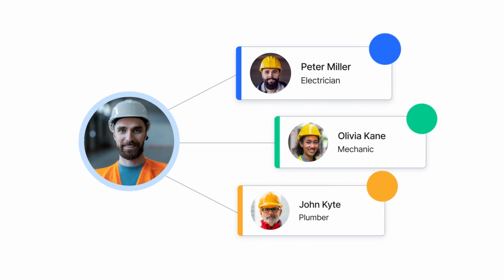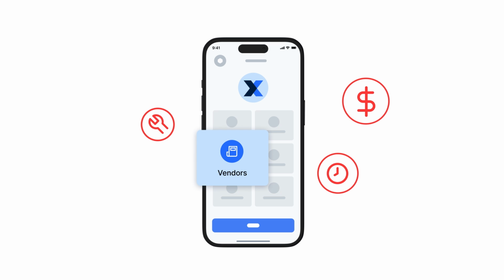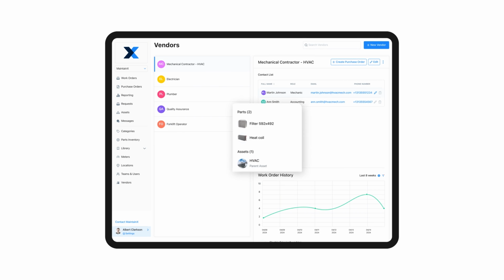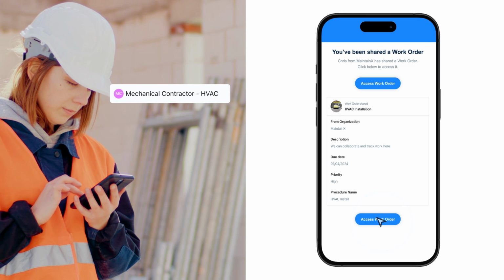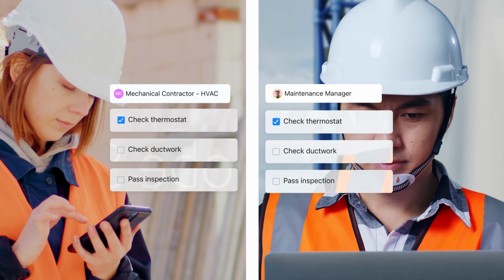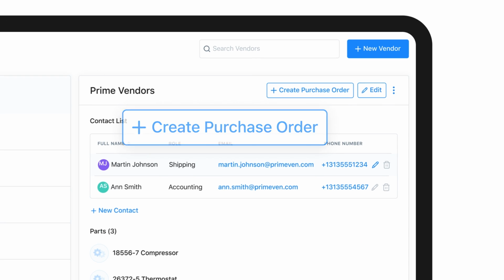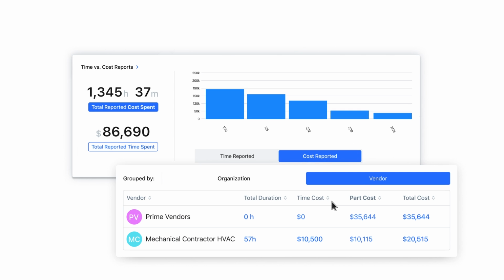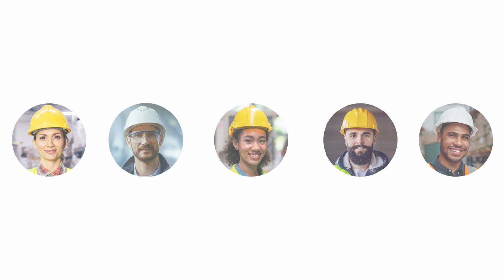MaintainX - Vendor Management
Boost your productivity and vendor efficiency with Vendor Management from MaintainX. Manage vendor details, share work, communicate, and access detailed cost and performance reporting—all from your phone or desktop.

Ready to get started?